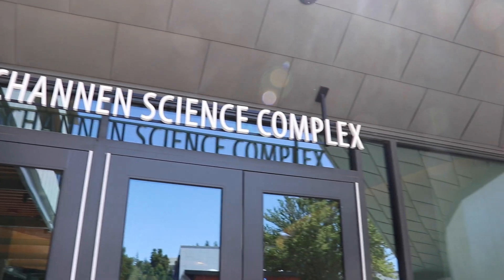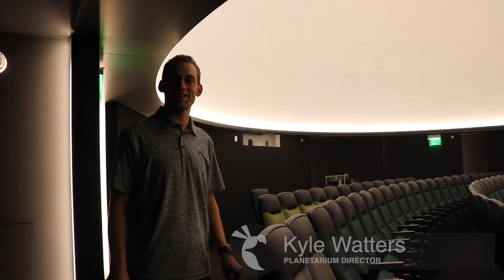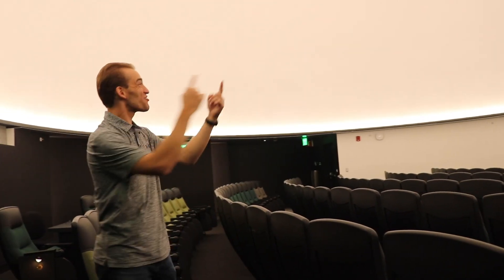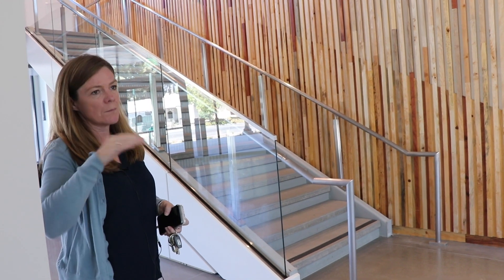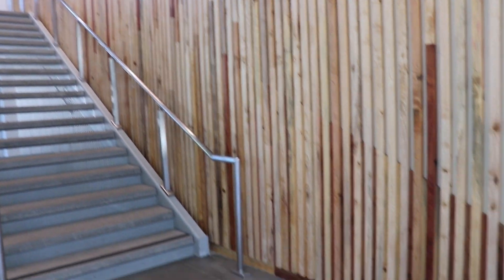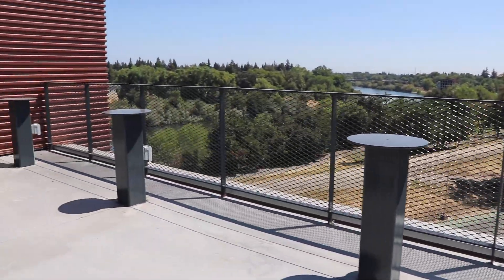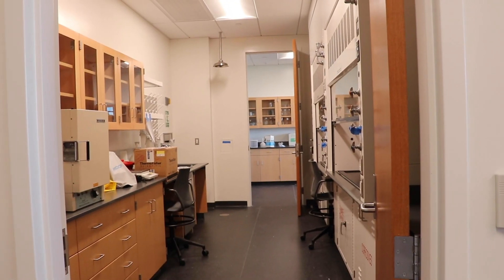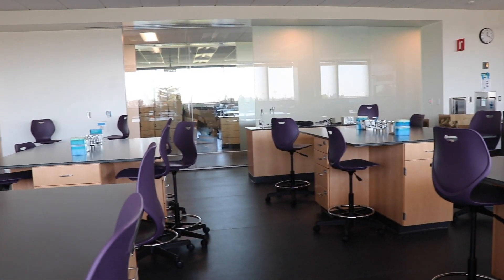Ernest E. Tschannen Science Complex Tour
The Ernest E. Tschannen Science Complex is nearly complete. With less than a week left before the semester starts, last minute adjustments are being made to the new $91 million complex. “We have a week to finish this off and be ready for classes and we’re absolutely going to be ready,” Lisa Hammersley Interim Dean, College of Natural Sciences and Mathematics said.

Correction: Lisa Hammersley is the interim dean of the College of Natural Sciences, not the associate dean.